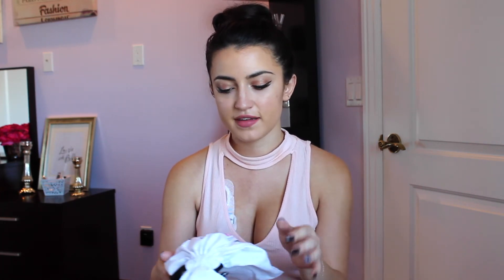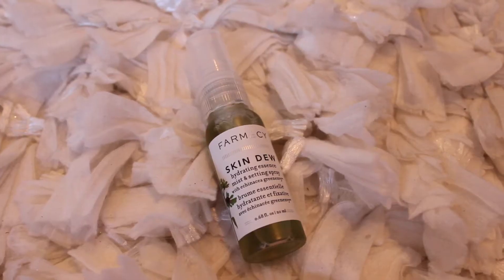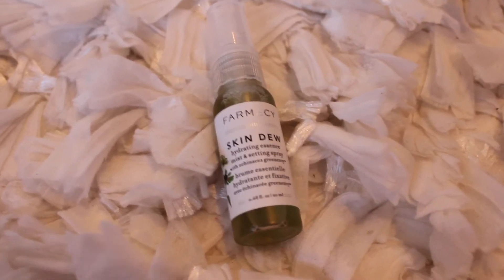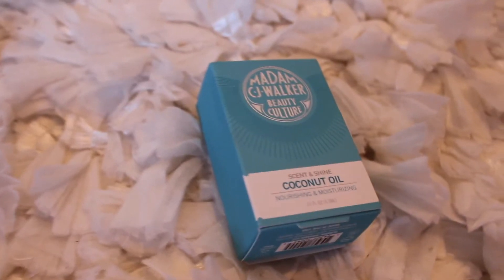SEPHORA PLAY! UNBOXING | October 2016 | Michelle Papa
This is the Sephora Play for October 2016. Sephora play is a monthly subscription box service where you receive 5 deluxe size products and 1 perfume sample every month!! The best part is, it's only $10 a month! I will attach a link below to sephora play for those of you who are interested!

Link to join Sephora Play!

xoxo